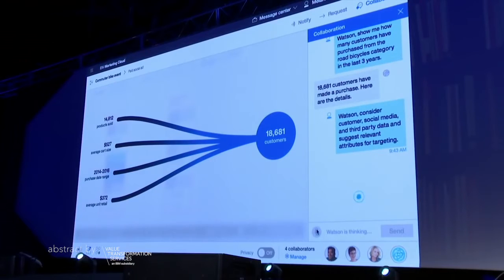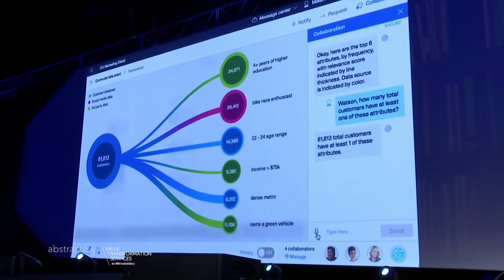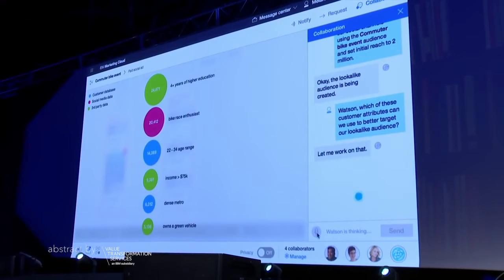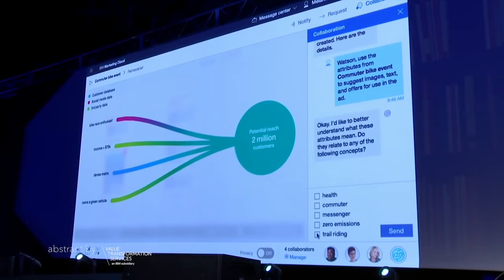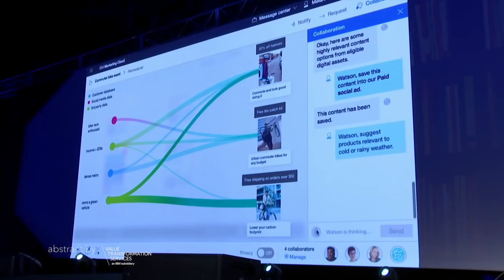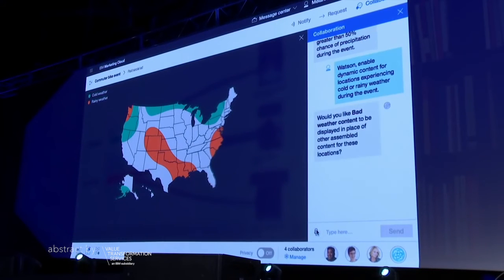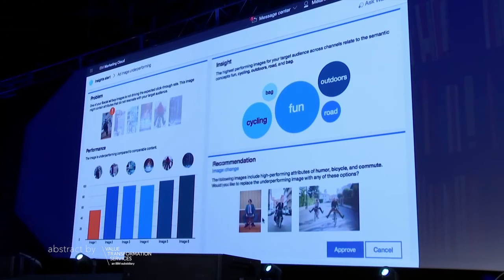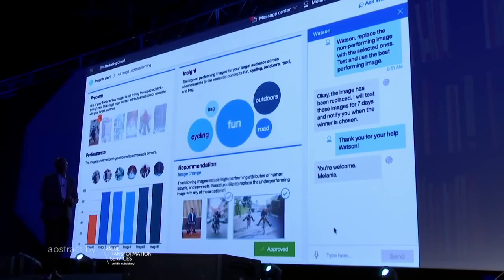Cognitive Marketing Demo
Abstract by V-TServices of IBM video presented in a public event in May 2016.